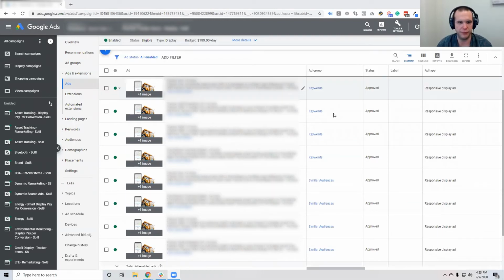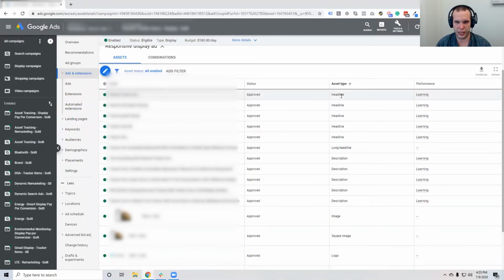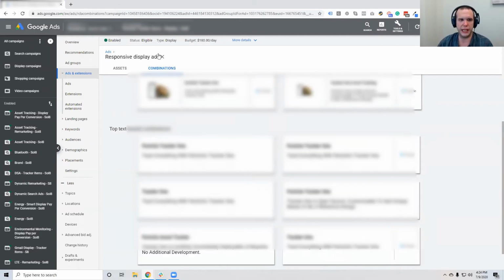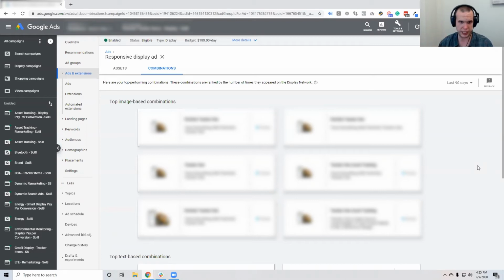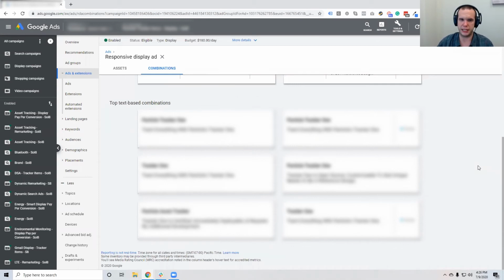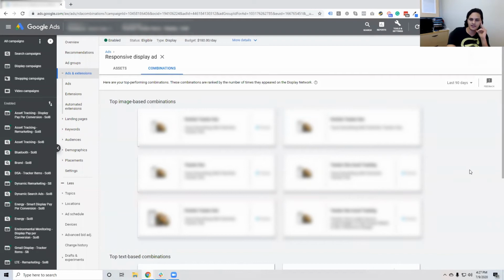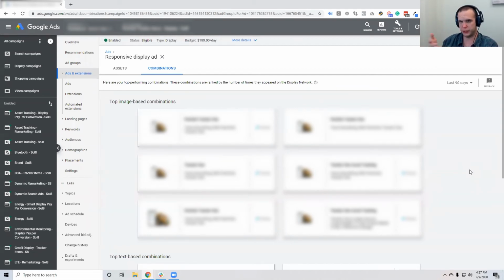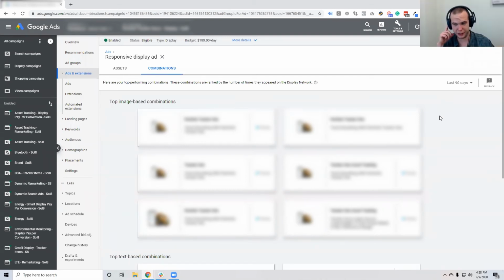Why You Should Use Responsive Display Ads in Google Ads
In this video, we discuss why responsive display ads are an absolute prerequisite when running Google Ads campaigns.

Using responsive display ads ensures you'll have a broader and more effective reach while giving the machine learning platform within Google Ads the information it needs to effectively split test your ad collateral.